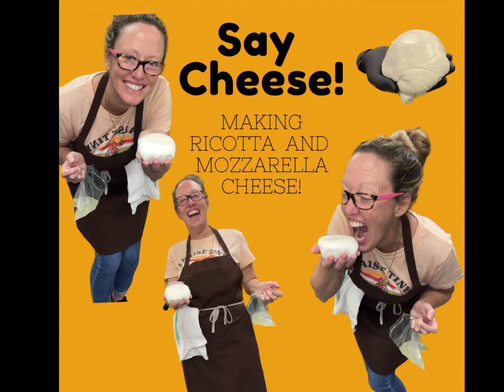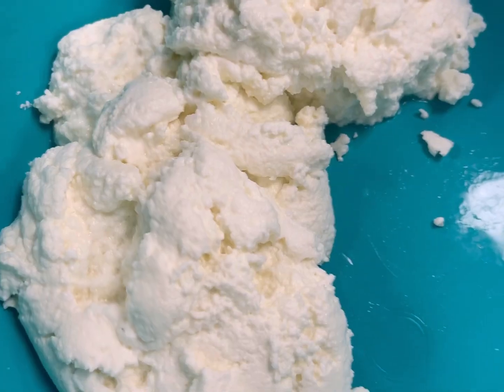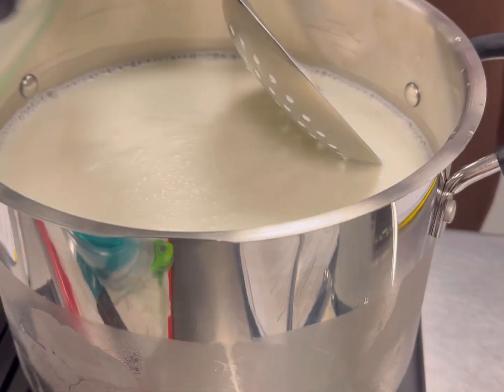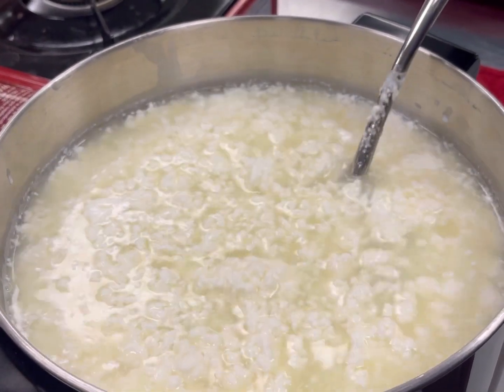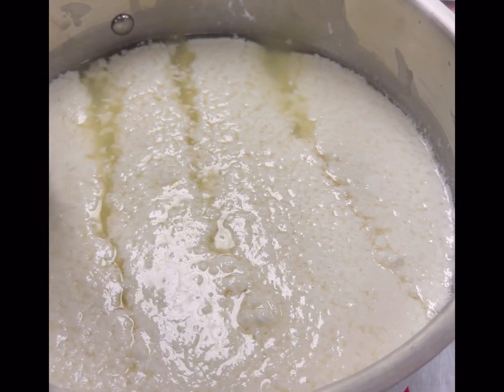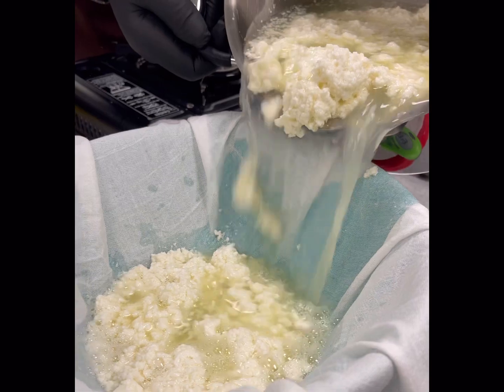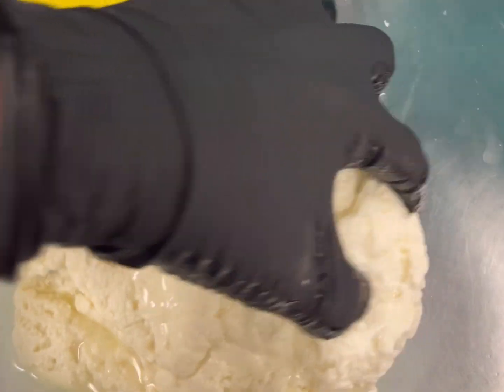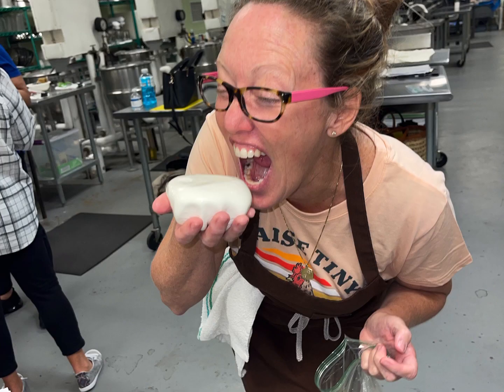🧀How To Make Homemade Cheese 🧀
Y’all I am so excited to have attended a cheese making class at my local extension office!  We made Ricotta and Mozzarella Cheese!  I am not an expert…..yet.  But I am here to tell you it was an easy process that anyone can learn!